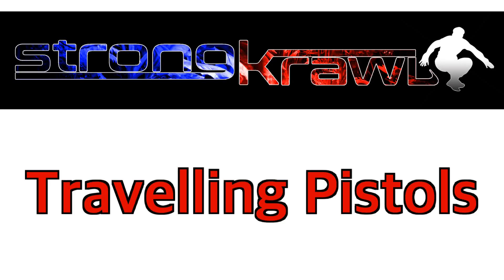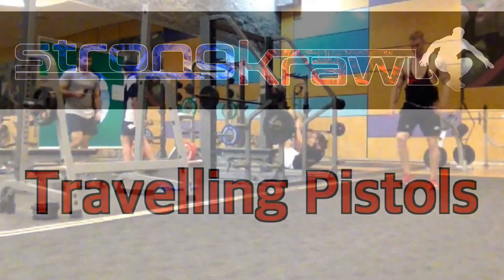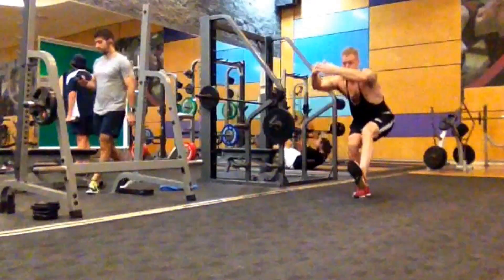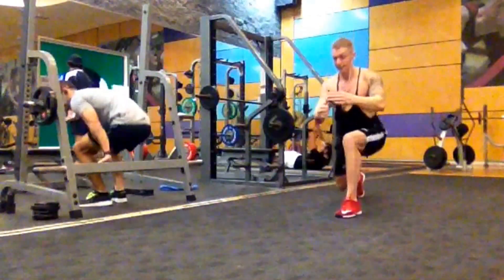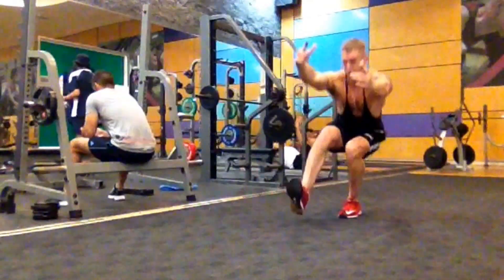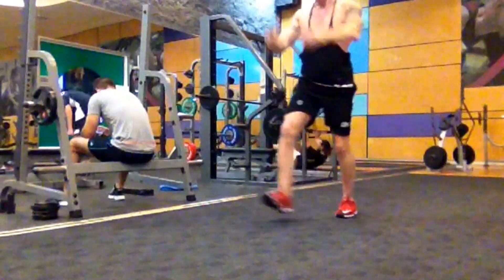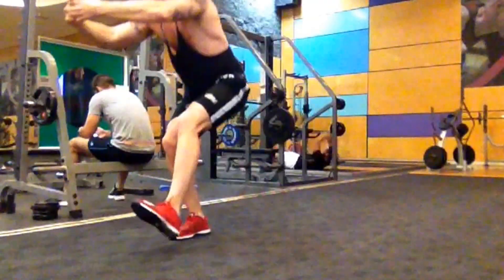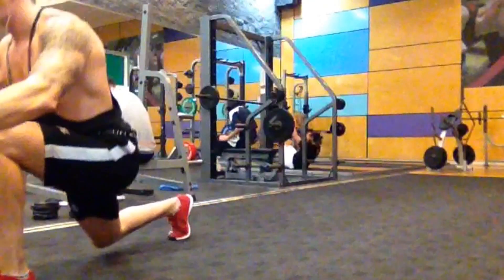SK - Travelling Pistols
This exercise is a hybrid of a walking lunge/pistol squat.

It combines the two movements into the one motion and will challenge your balance, mobility and hip flexibility.

The pistol on its own requires great triple flexion as the hip joint, knee joint and ankle joint all need to work together to achieve required depth.

Try this if you are looking for a challenging variation in your leg day, Strong Krawl style :)